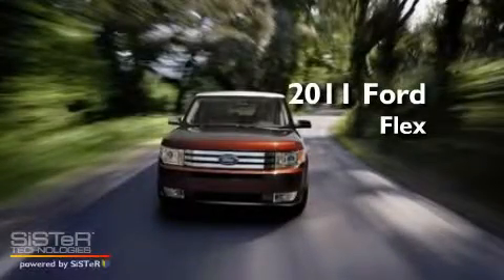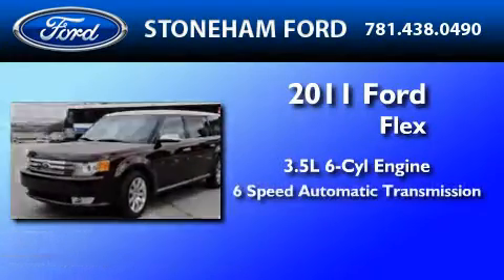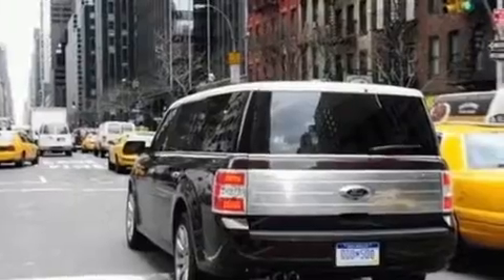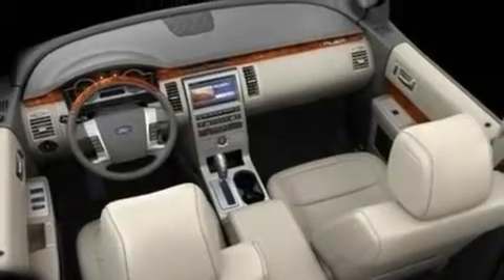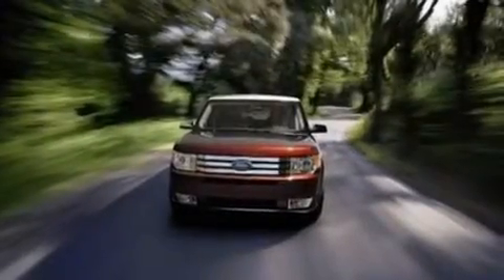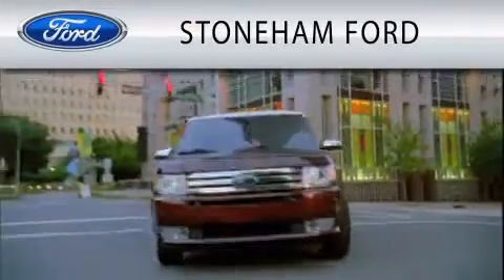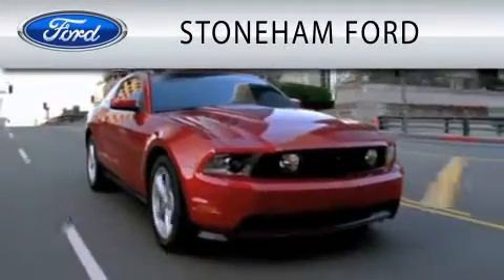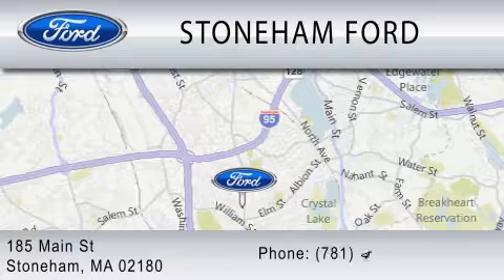2011 FORD FLEX Stoneham MA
Year : 2011
 Make : FORD
 Model : FLEX
 Engine : 3.5L V6
 Trans . : AUTO 6SPD
 Exterior : INGOT SILVER

 Stock : 112832